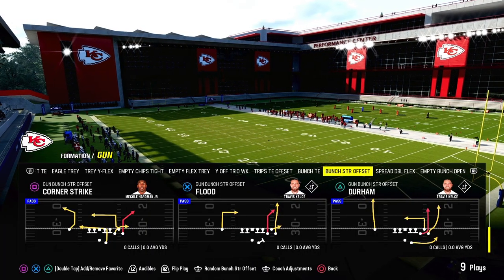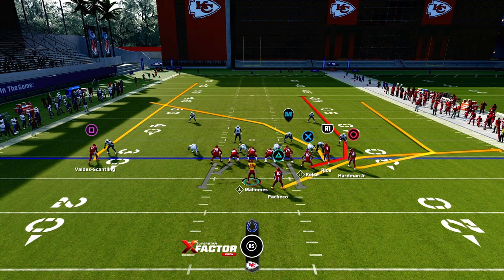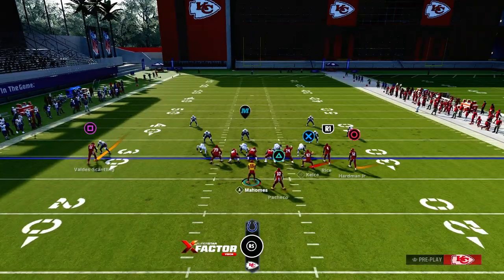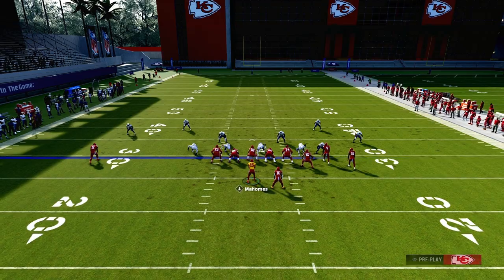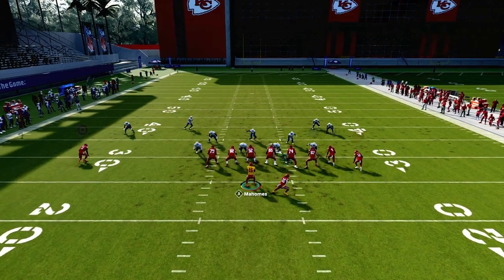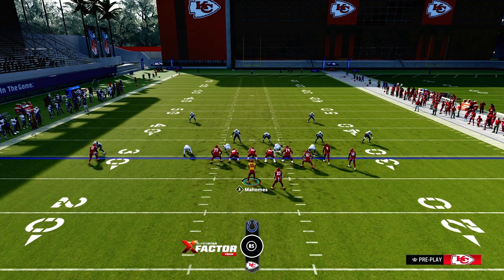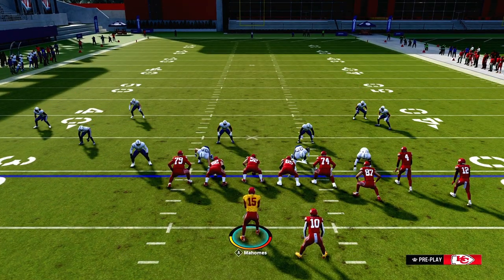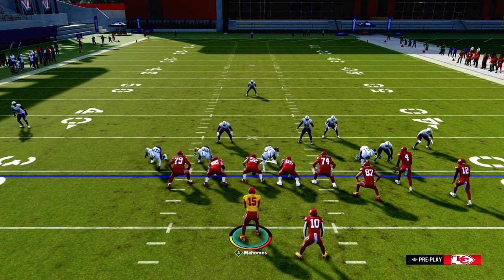MADDEN 24 FULL BREAKDOWN GUN BUNCH STRONG OFFSET PLAY DURHAM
Unlock Unstoppable Offense: Madden 24 Gun Bunch Strong Offset Durham Dominance

🚀 Dive into Madden 24 mastery with our latest tutorial, dissecting the devastating "Gun Bunch Strong Offset Durham" play - your ticket to an unstoppable offense and a guaranteed path to victory! 🎮💪 Whether you're a seasoned veteran or a Madden rookie, this comprehensive breakdown is your key to outclassing opponents and achieving the ultimate success on the virtual gridiron.

🌐 Join us as we explore the dynamic Gun Bunch Strong Offset formation, unveiling the strategic brilliance behind the Durham play. Learn to exploit defenses, execute precise passes, and create game-changing opportunities that will leave your opponents scrambling to catch up. This tutorial is crafted to empower you with the knowledge and skills to dominate every aspect of the game.

🎓 Gain a competitive edge with insider tips on the most effective Madden 24 strategies. Uncover the hidden potential within the Gun Bunch Strong Offset formation and unleash the Durham play to become an offensive powerhouse. Our expert analysis and detailed breakdowns ensure you understand every nuance, providing you with the tools to outsmart any opponent.

🔗 Join the Madden community in the comments section below! Share your experiences with the Gun Bunch Strong Offset formation, exchange strategies, and connect with fellow gamers. Let's build a winning community together! 🏆